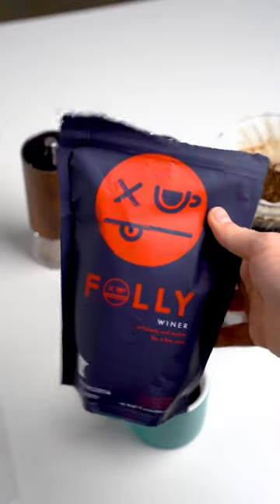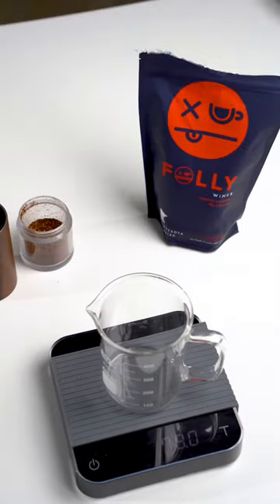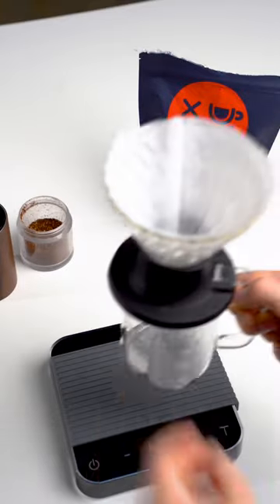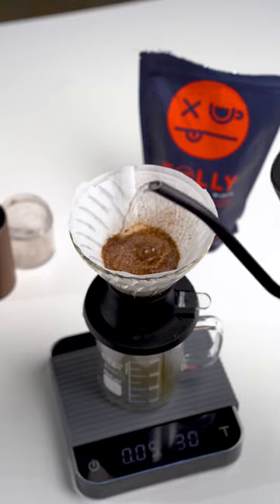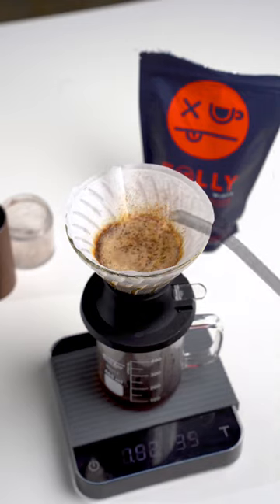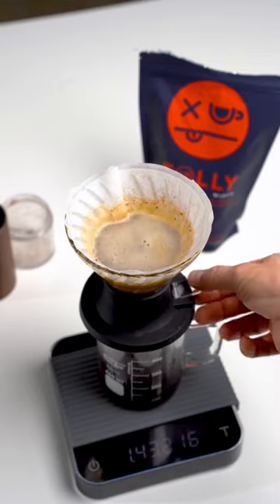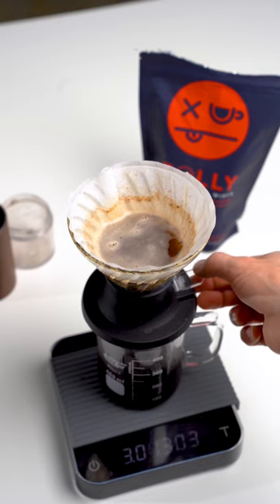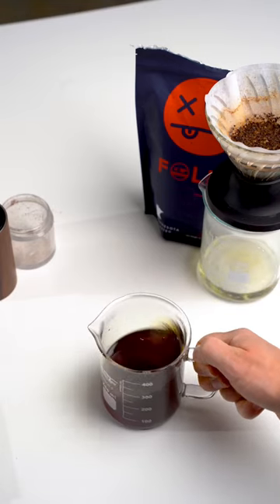Hario Switch Daily Brews (The Real Sprometheus recipe)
Coffee: @follycoffee
Recipe: @Sprometheus